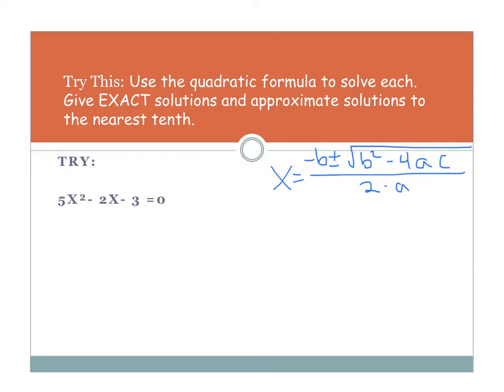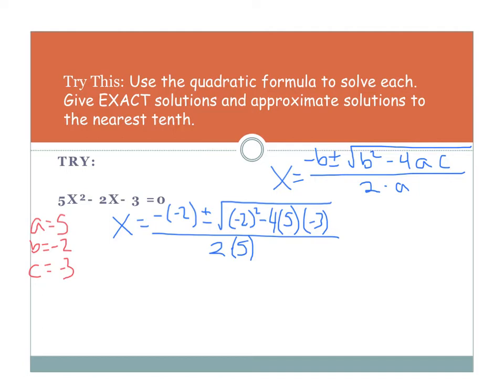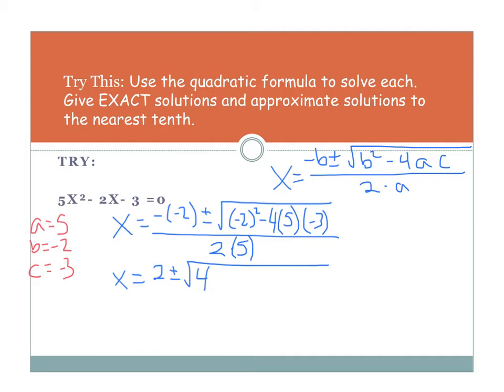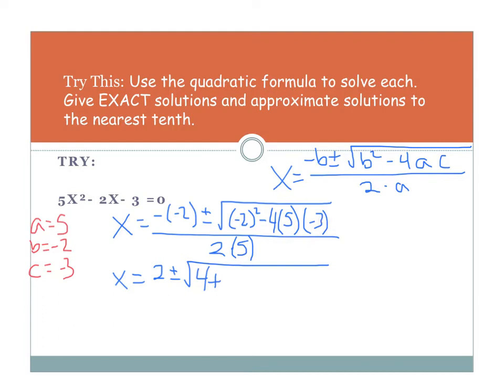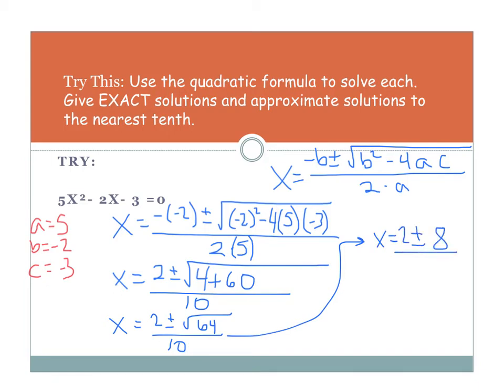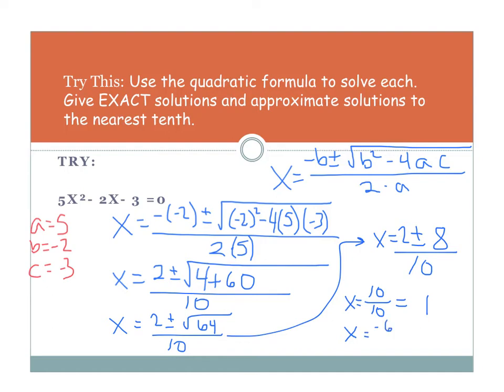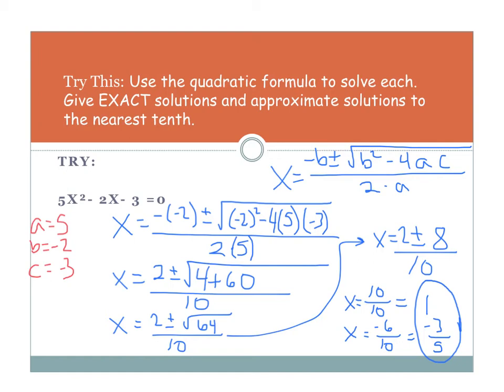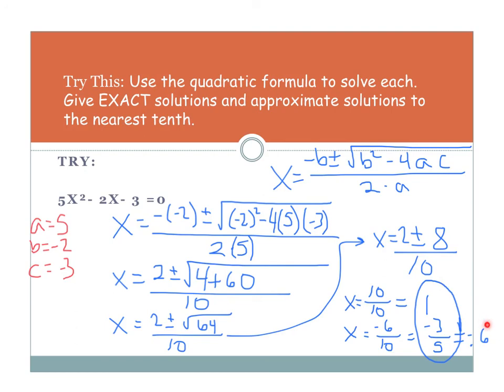#12.2 - 5.5.1 - Quadratic Formula ex. 2 - Algebra 2